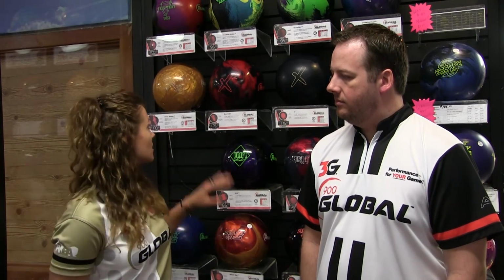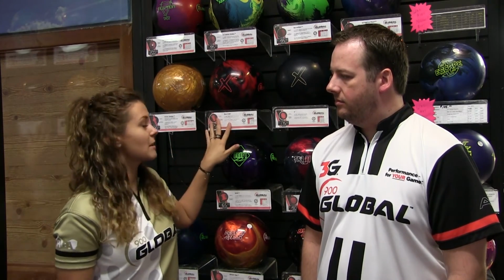900 Global X2 Ball Video Featuring Daria Pajak